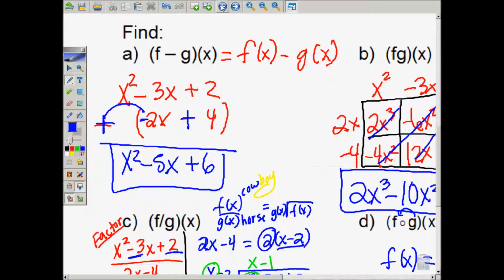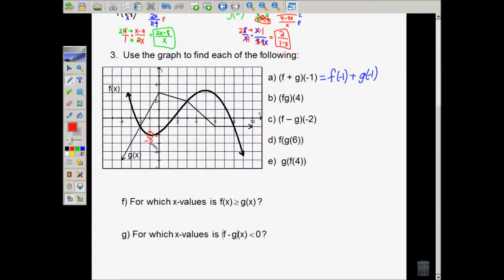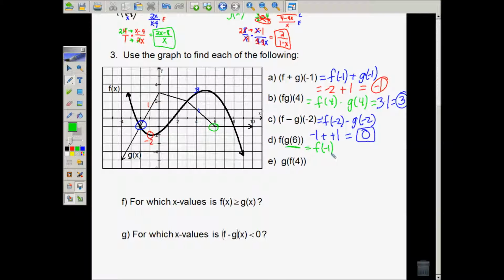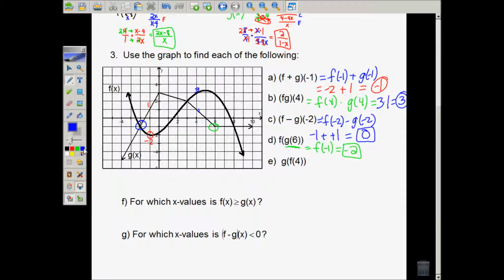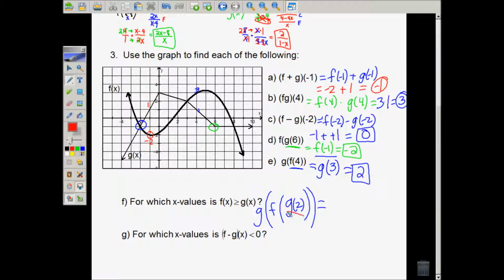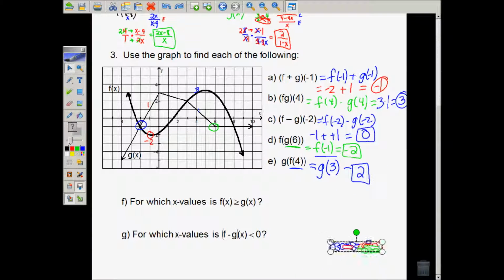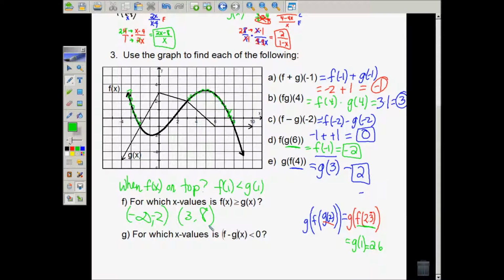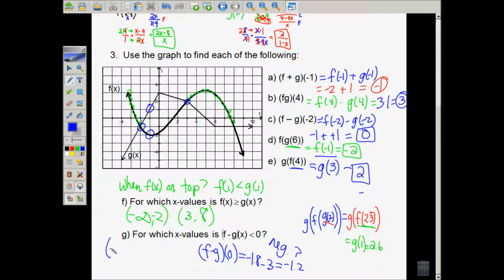10.9 Precal Operations on Functions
tutorials help